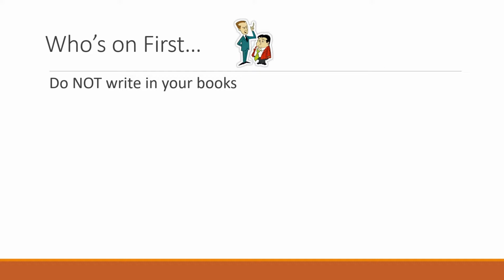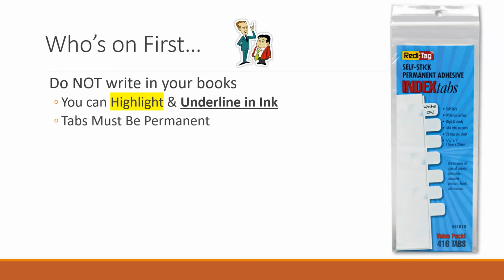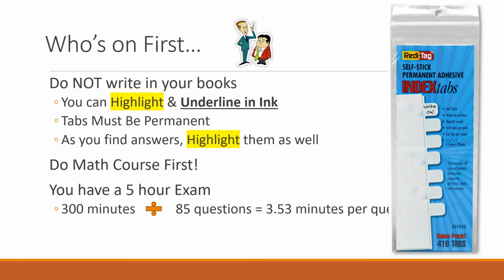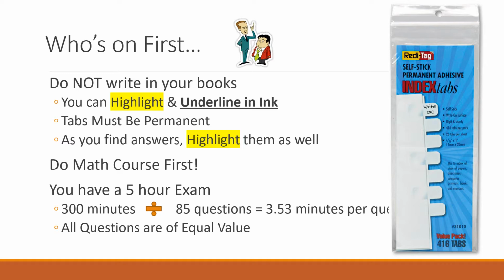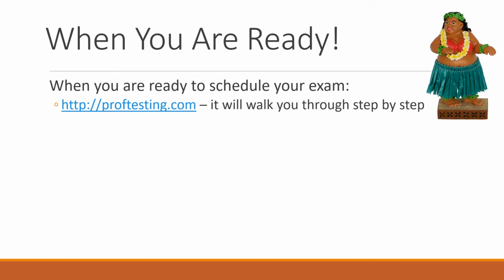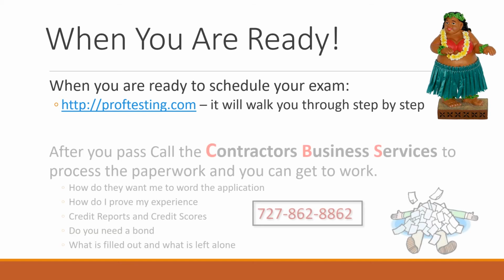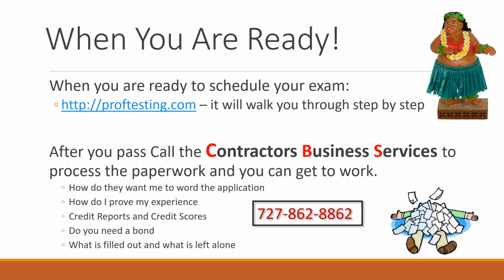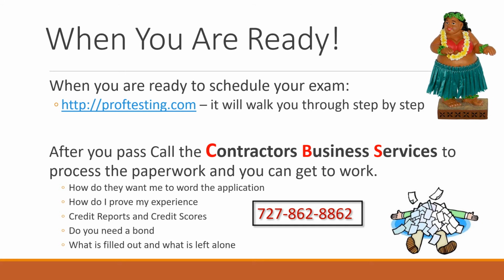Welcome to Class...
Show is for the Florida Swimming Pool Contractors